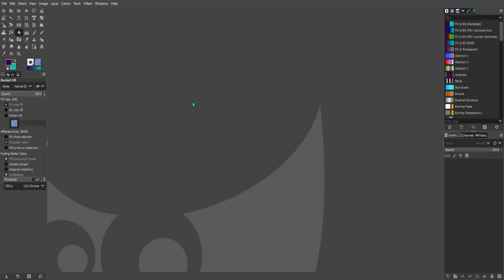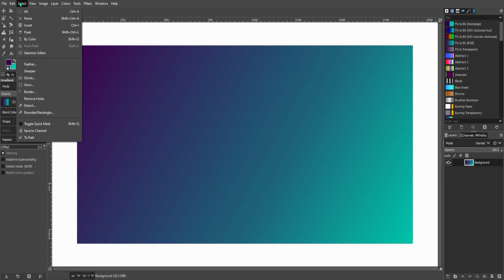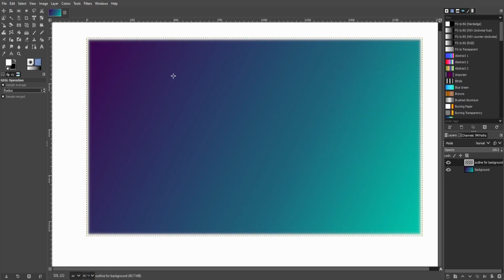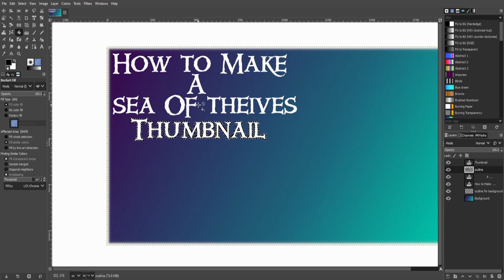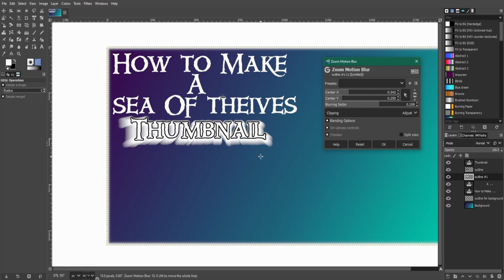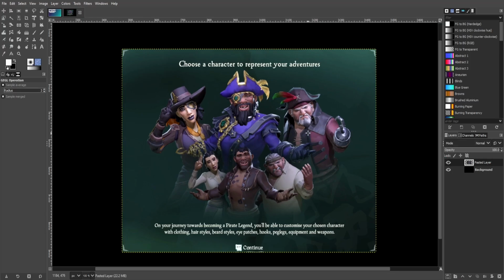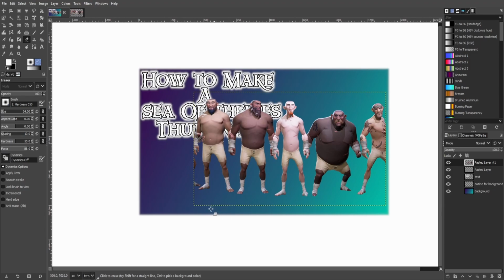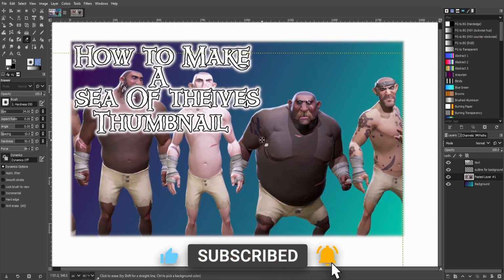How to make a basic thumbnail for Sea Of Thieves.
In This video I show you how to make a basic sea of thieves thumbnail.
This isn't my best work cause it's only a tutorial video.